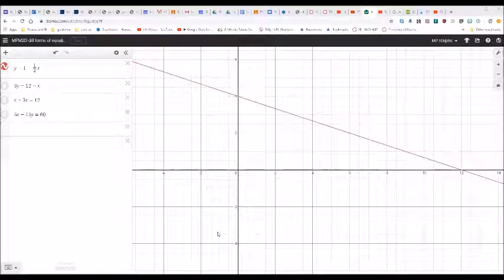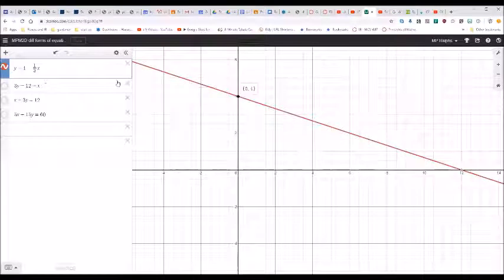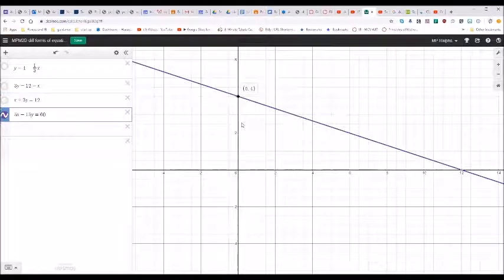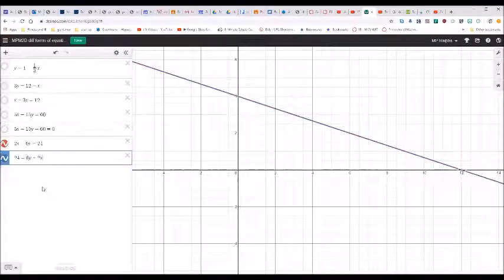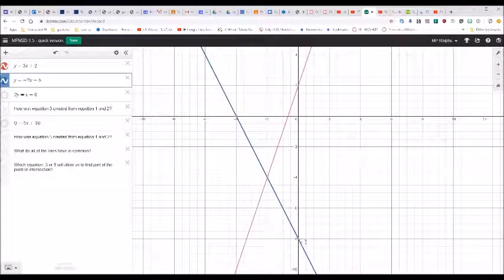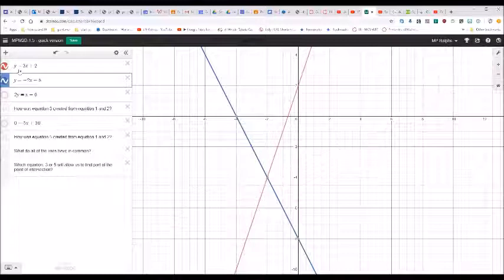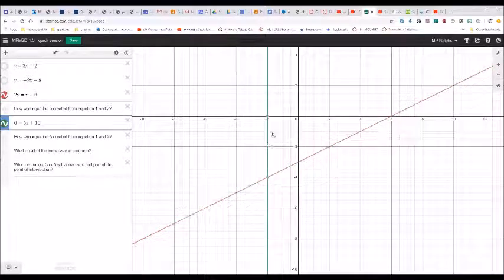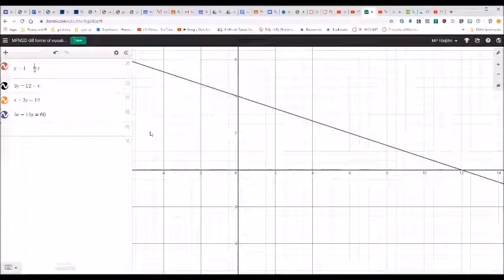Different Forms of Equations - Intro to Elimination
Investigating a variety of forms of linear equations, demonstrating that they are equivalent by displaying the accompanying graph. Also demonstrating the addition or subtraction of linear equations results in the same point of intersection (solution) of the linear relations.